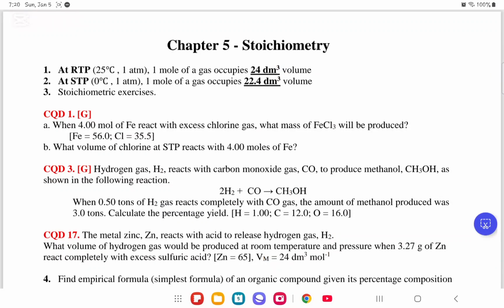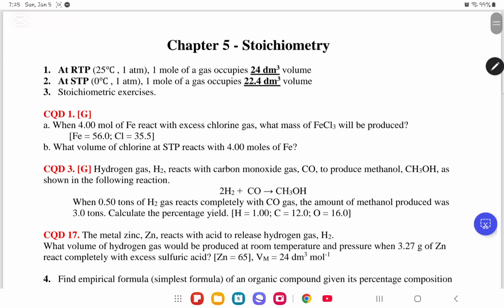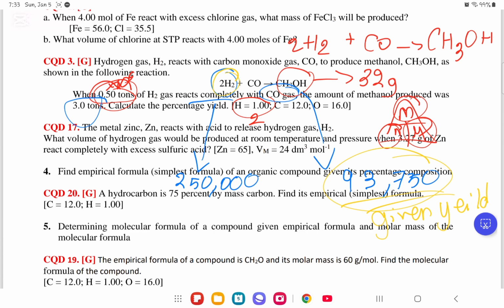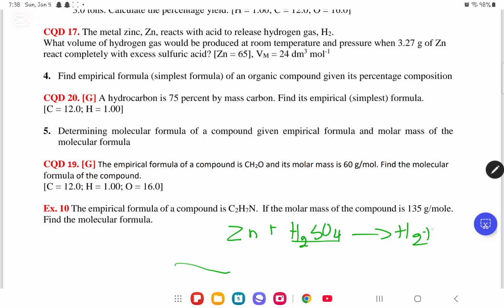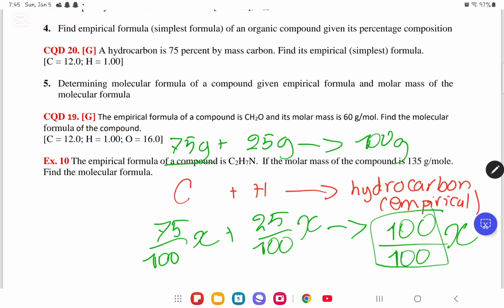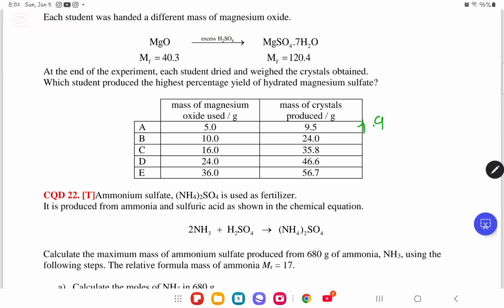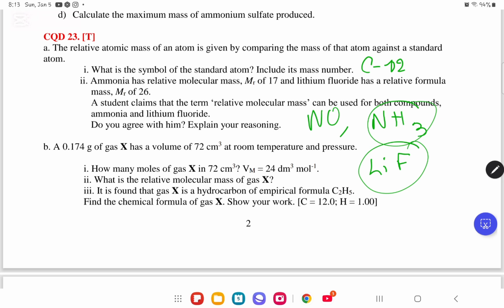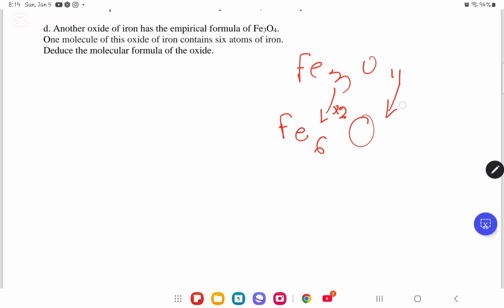Chem Ch 5 notes (questions ONLY solved) Grade 10 S